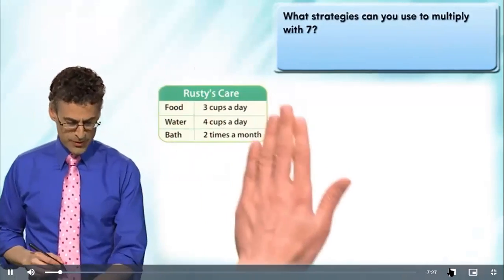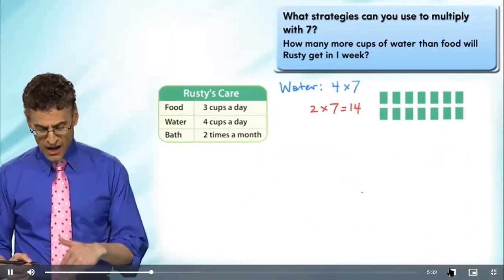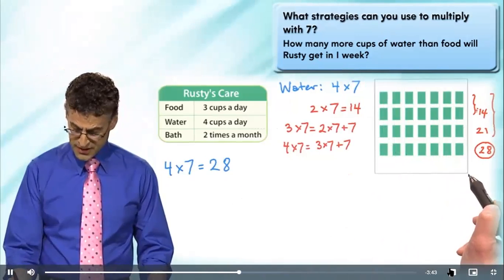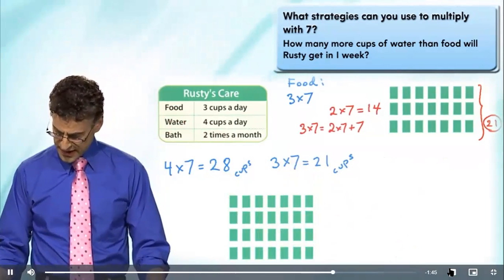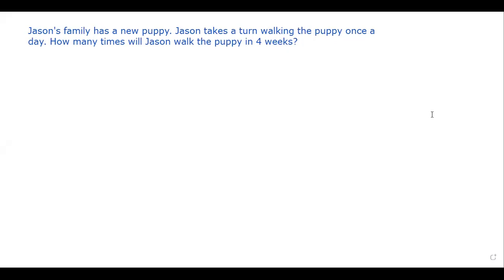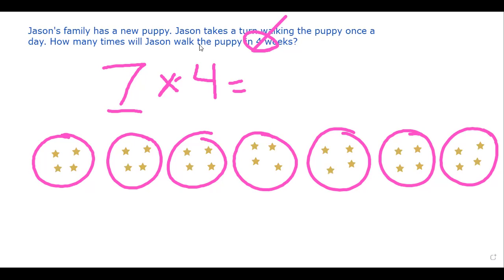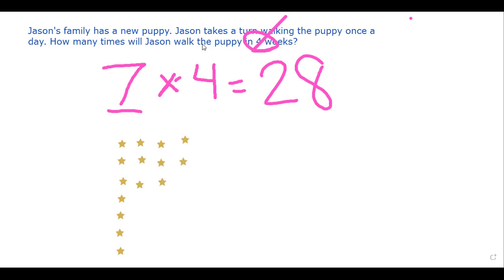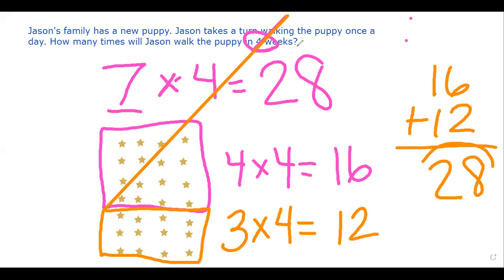3rd, Chapter 4, Lesson 5